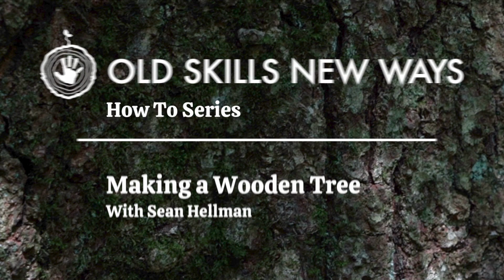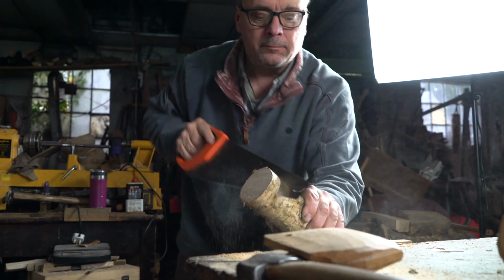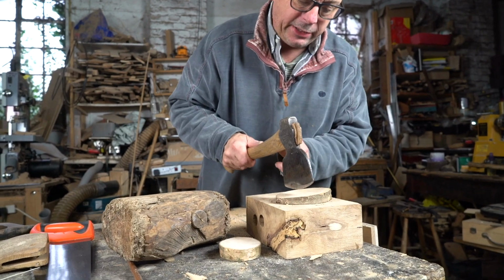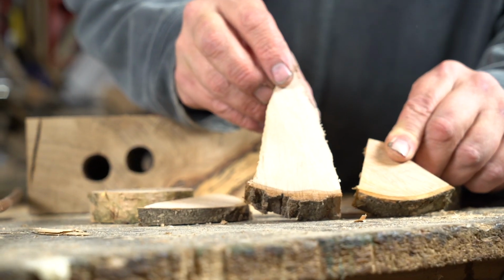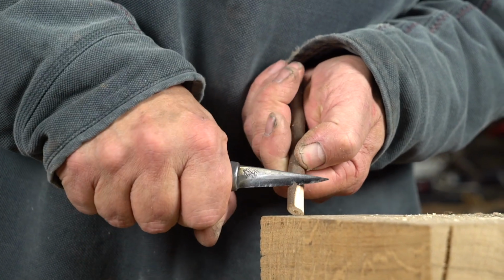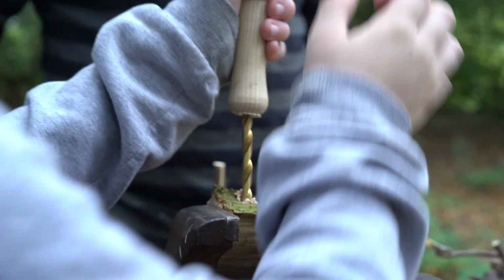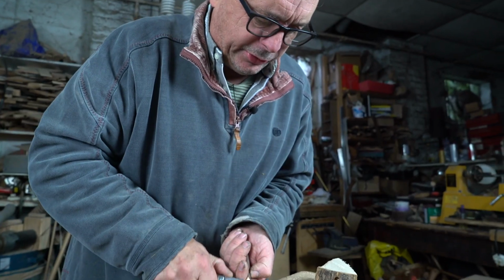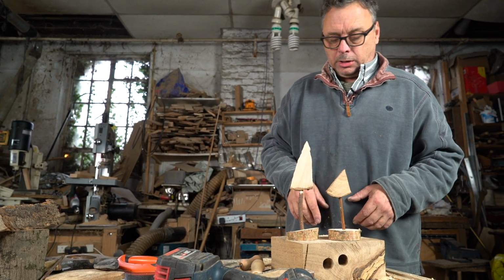How To Make a Wooden Tree - with Sean Hellman - Old Skills New Ways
Woodright Sean Hellman shows how to make a wooden tree.